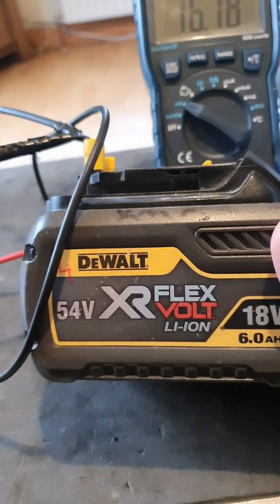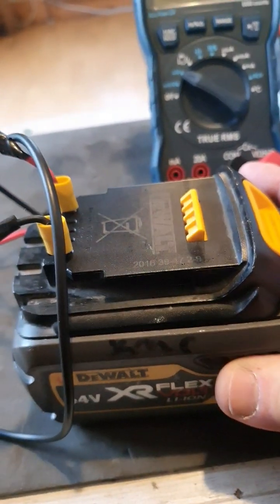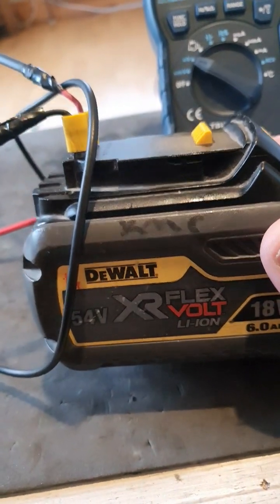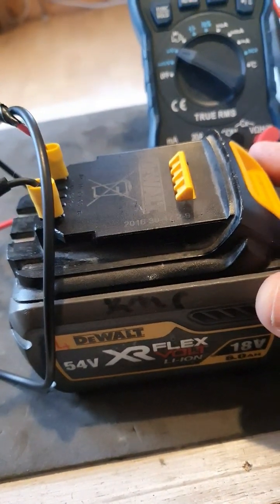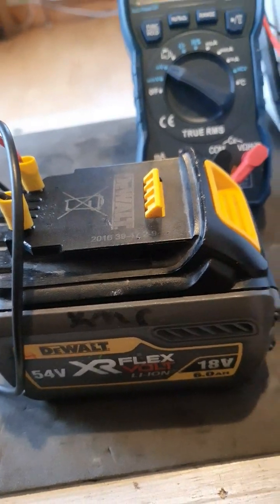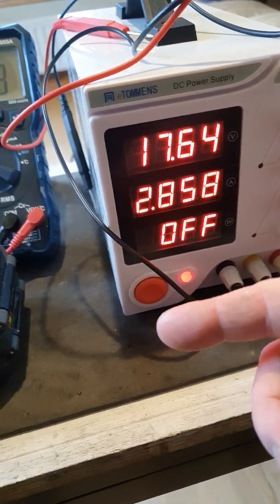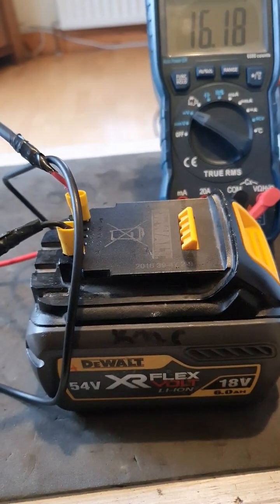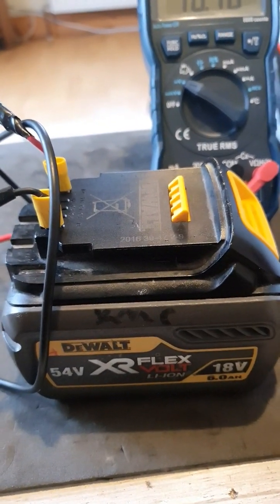Don't jump start batteries! Do this instead!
In this video I show how to fix power tool batteries with a DC power supply

This works by bringing up the overall voltage to a chargeable level it forces power into the 18650 lithium cells
Links to view a similar device